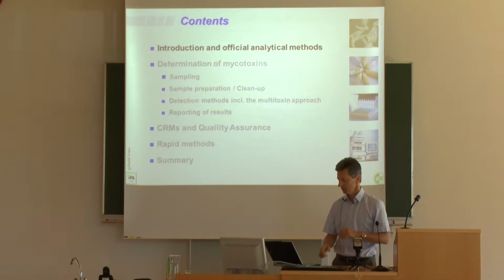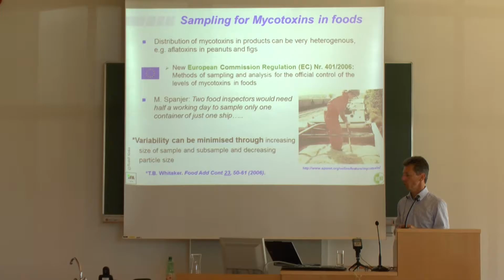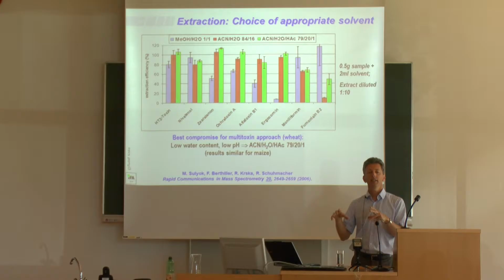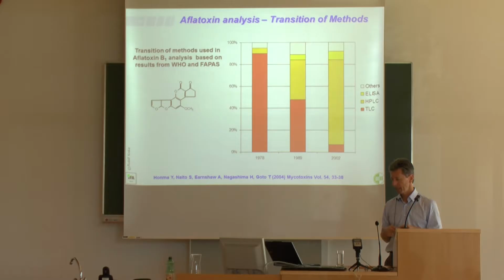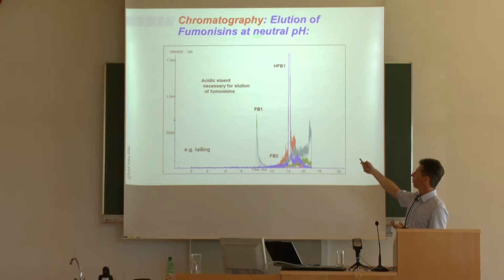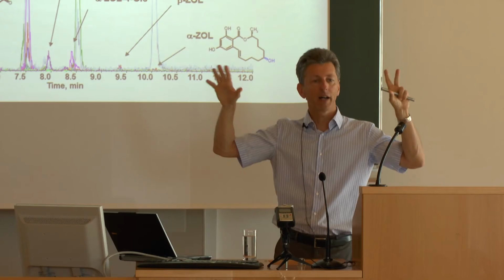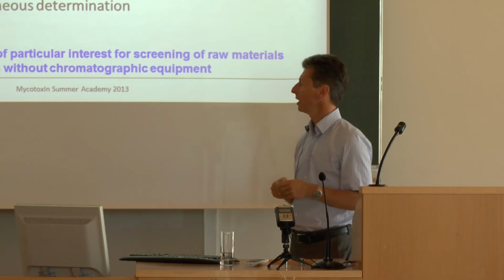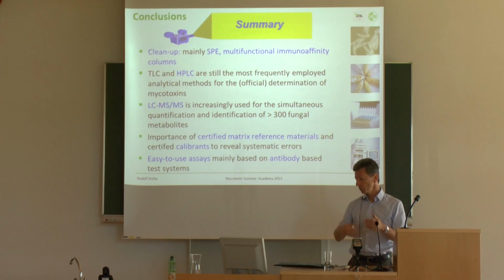State-of-the-art in the determination of mycotoxins (Prof. Rudolf Krska)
State-of-the-art in the determination of mycotoxins (Prof. Rudolf
Krska at the Mycotoxin Summer Academy at IFA-Tulln/BOKU)